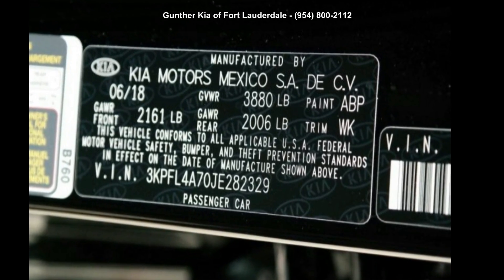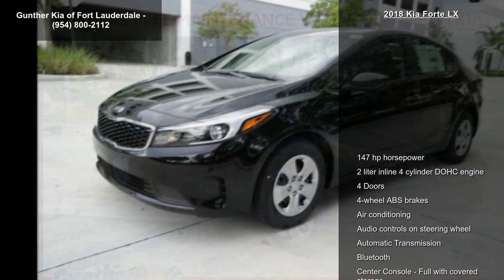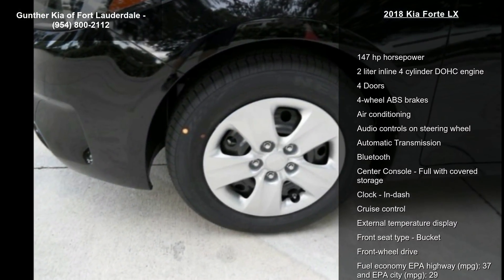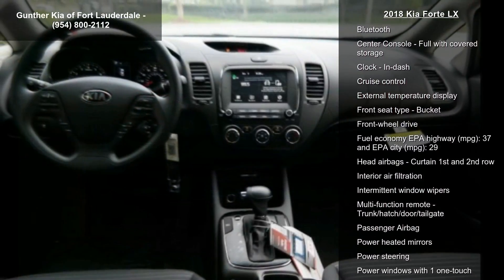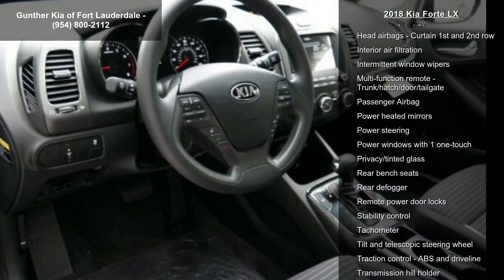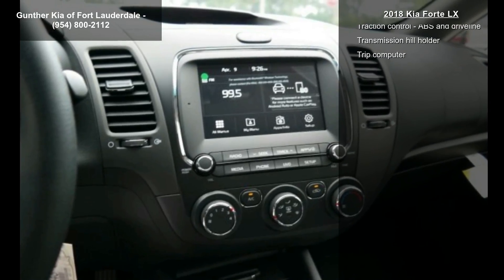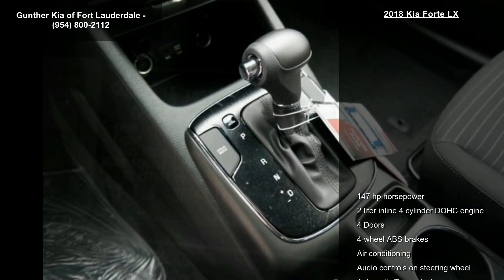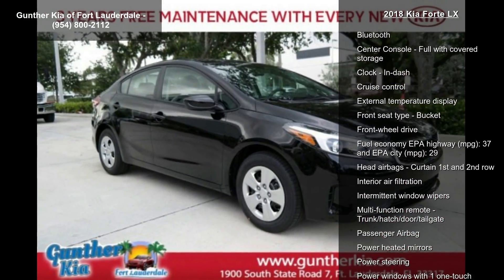2018 Kia Forte LX